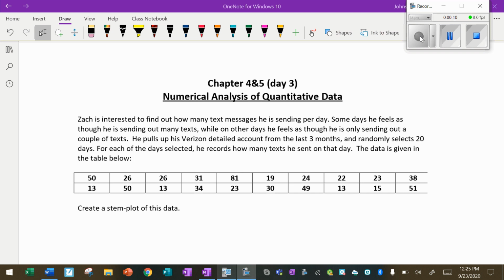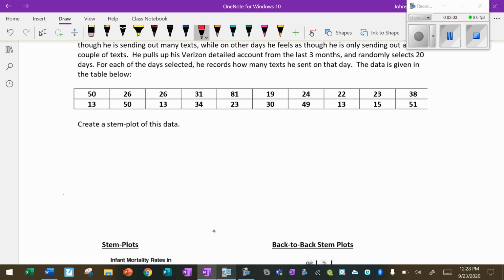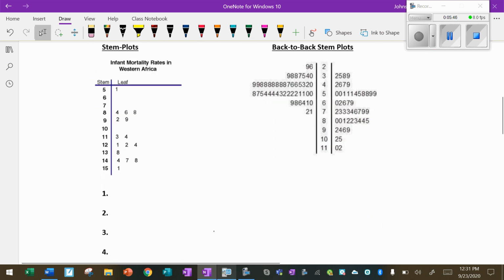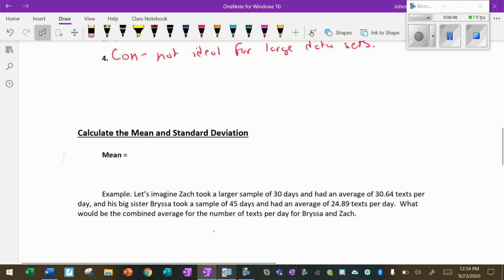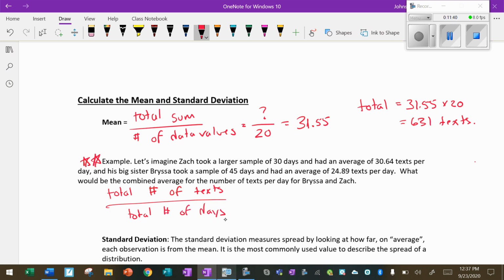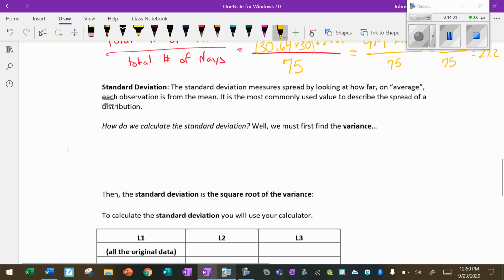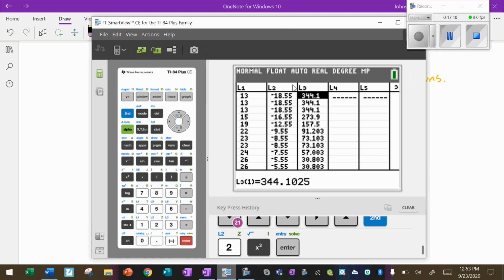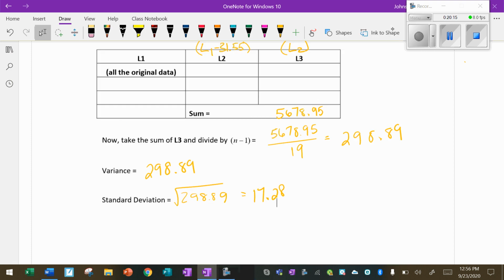Chapter 4&5 D3 Stem-plots, mean, sd